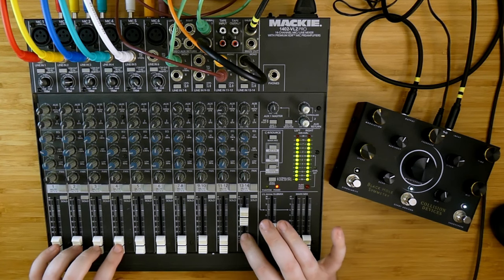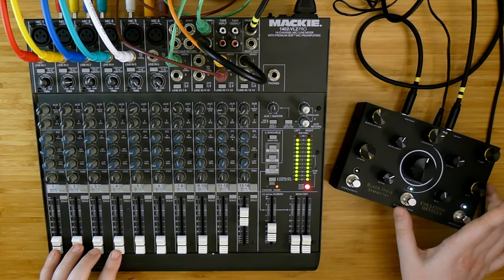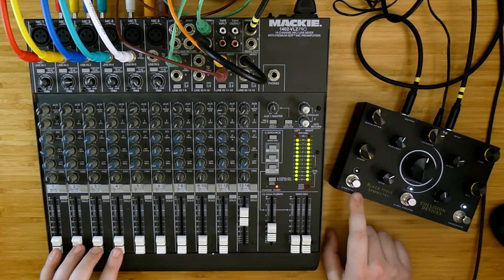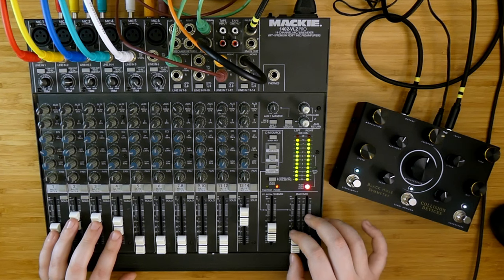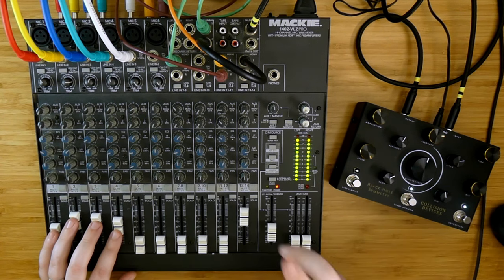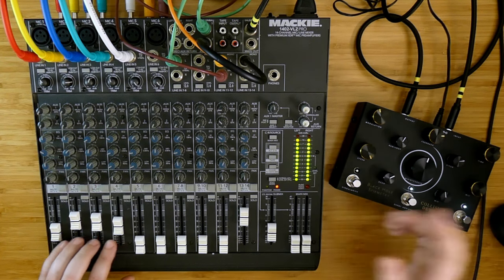No-Input Mixing Board: Beauty in Simple Structures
I feel like I found a structure here where beauty emerges from simplicity and playfulness. The repetition from the delay gives this one a lot of energy and forward motion, and the fullness of the mixing board's sound is enough to keep it interesting (to me), despite the otherwise lack of complexity.

The delay and reverb from the Black Hole Symmetry are doing a lot of work here to create the structure for the piece, as well as setting it into a nice space. I've been thinking about how I might add some effects to the mixing board if I'm taking it out places away from my computer, and I think this pedal or a similar type of thing works great. I feel like I have to be a little more cautious with my levels going into the pedal to keep the sound clean, but it's not as bad as I thought it would be.

0:00 performance
5:13 patch notes